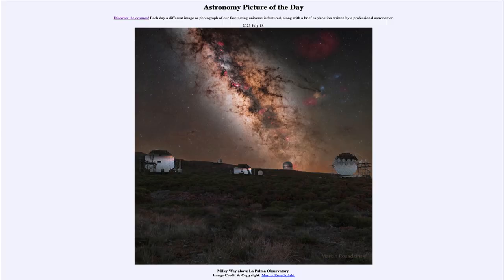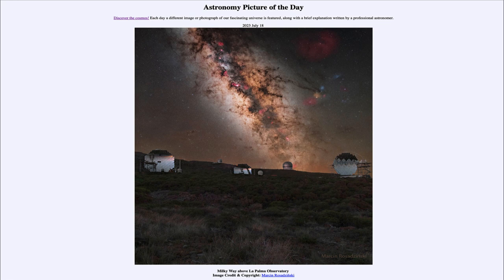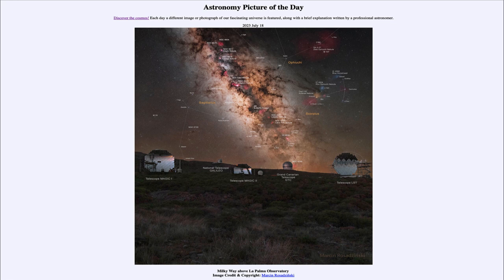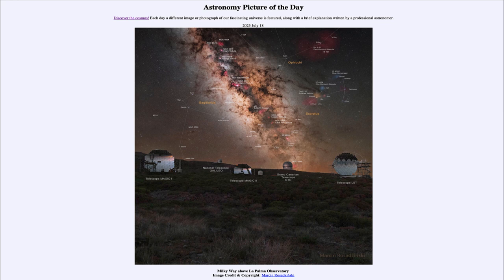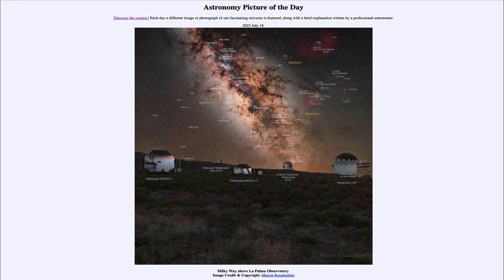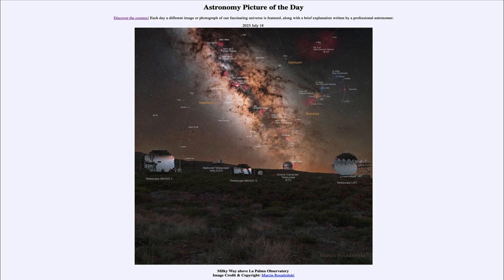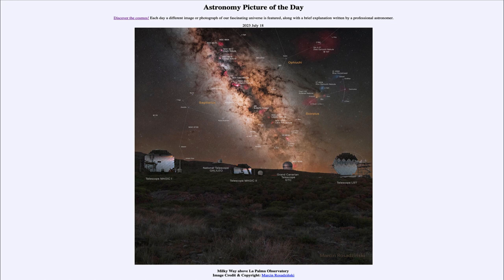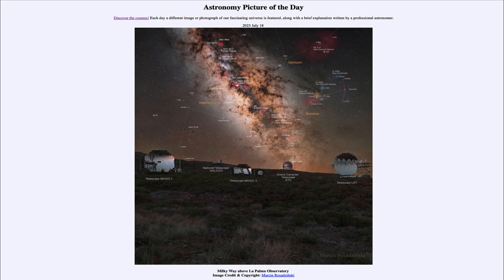2023 July 18 - Milky Way above La Palma Observatory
In today's image, we see the La Palma observatory in the Canary Islands. Above in the sky, we see a number of constellations as well as our Milky Way galaxy. Around it are a number of nebulae within our Milky Way galaxy.